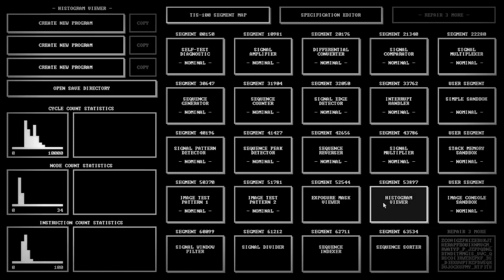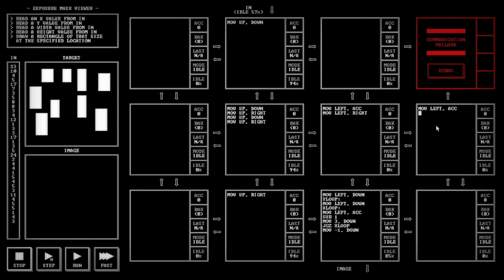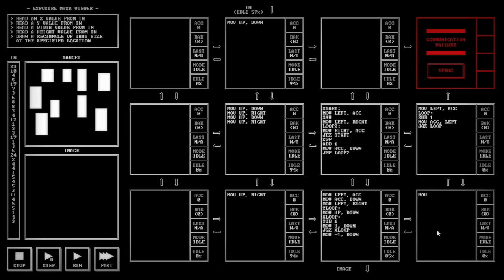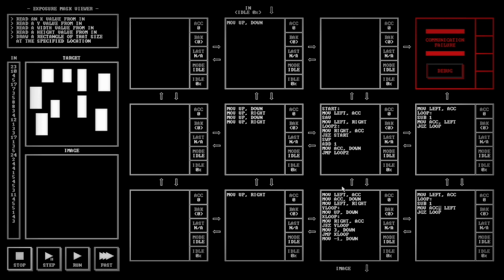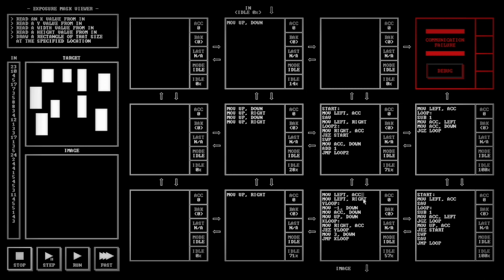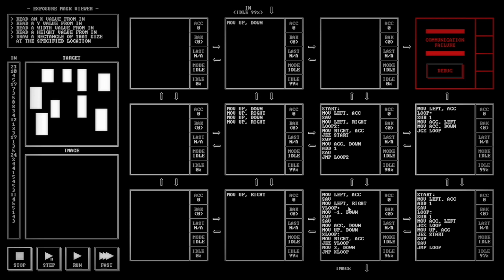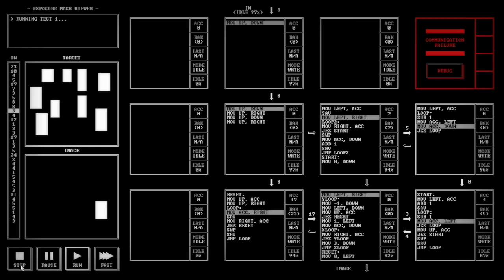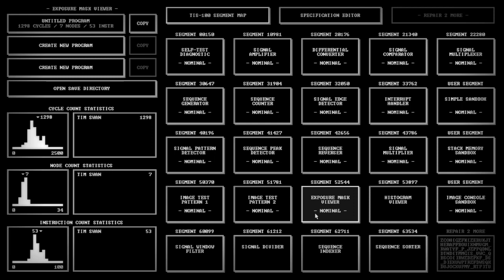TIS-100 Ep 16 Exposure Mask Viewer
Sequence 52544